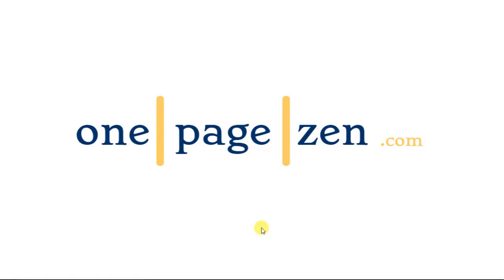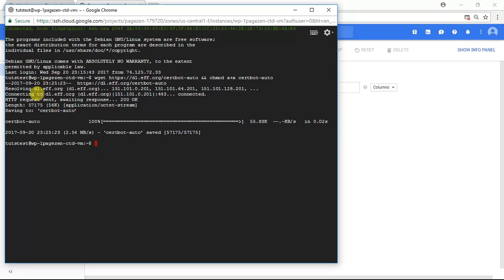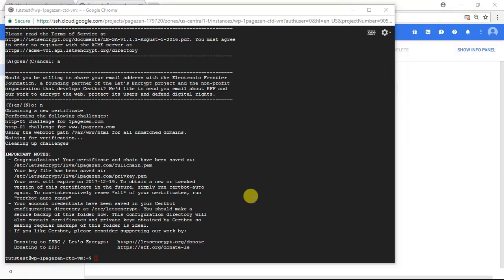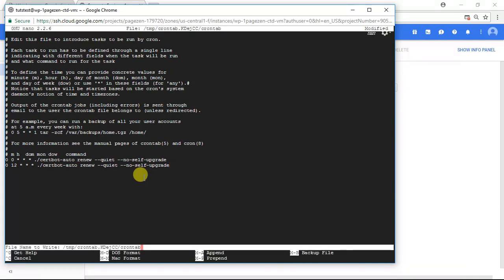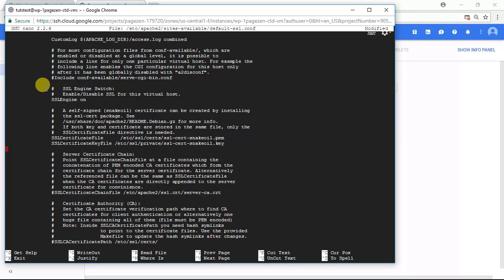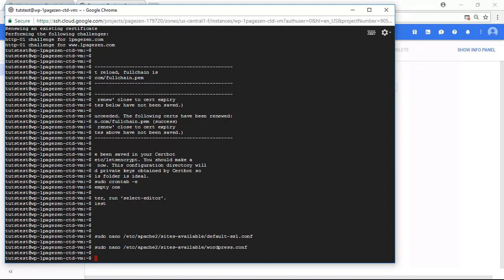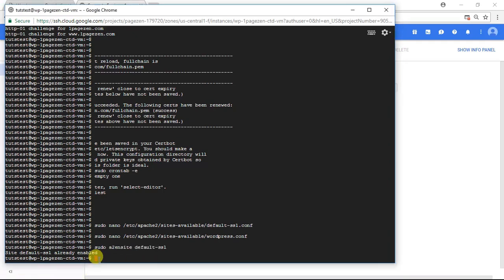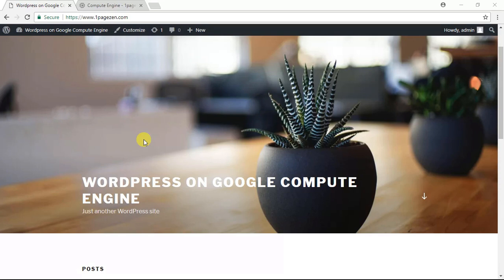Free SSL Certificate Setup for WordPress on Google Cloud (Click-to-Deploy)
How to install and configure free, auto-renewing Let's Encrypt SSL certificates for your websites on Google Cloud Platform.

This tutorial assumes you're using the Click-to-Deploy version of WordPress on Google Cloud compute engine, or a similar LAMP stack configuration.  In this tutorial you'll learn how to install the certificates, how to configure them, and how set them to auto-renew.

IMPORTANT UPDATE 10/15/2018
Google just recently released a new version of WordPress Click-to-deploy.  The new Click-to-deploy SSL tutorial for the NEW version can be viewed here: